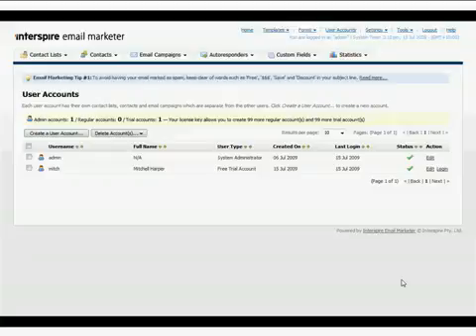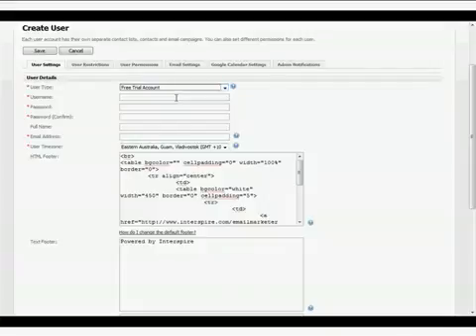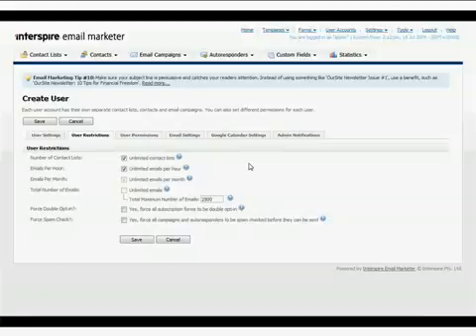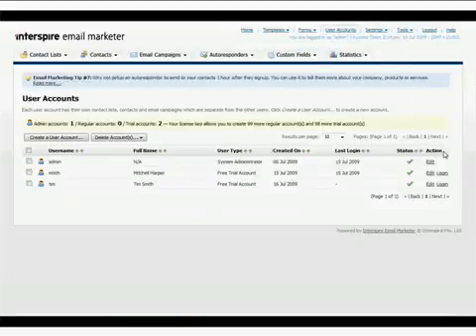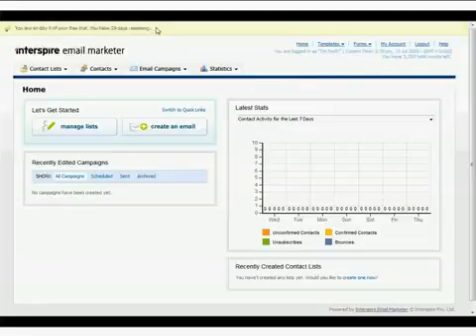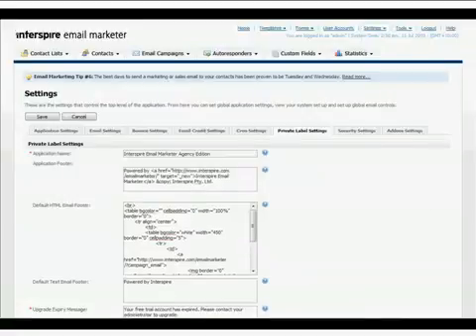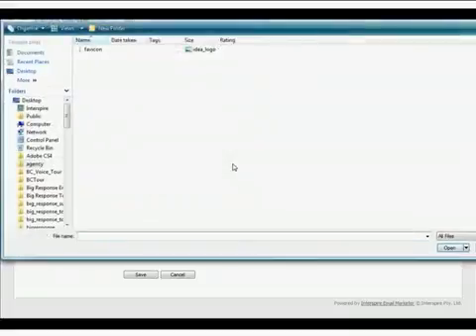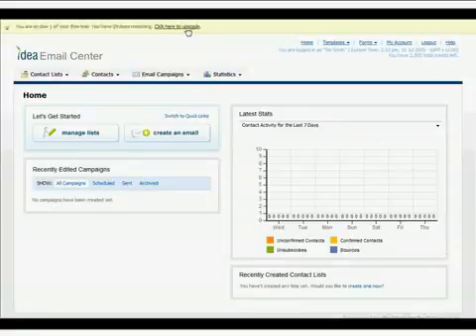Interspire Email Marketer Agency Tour